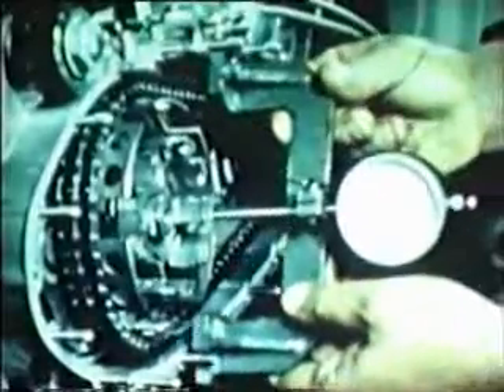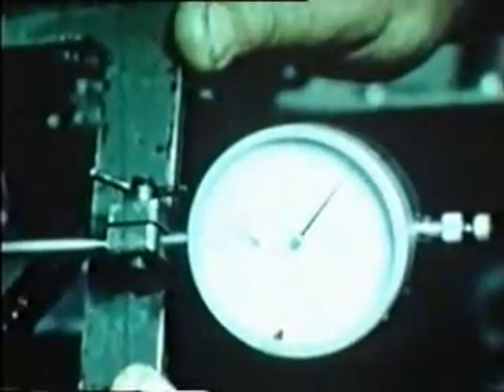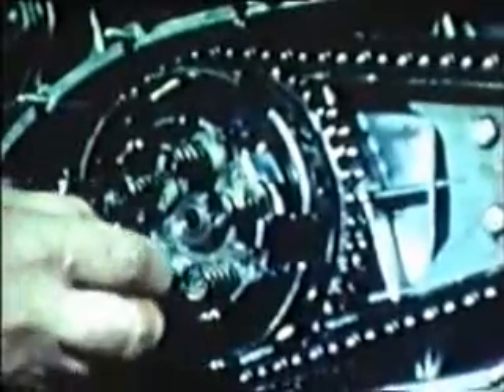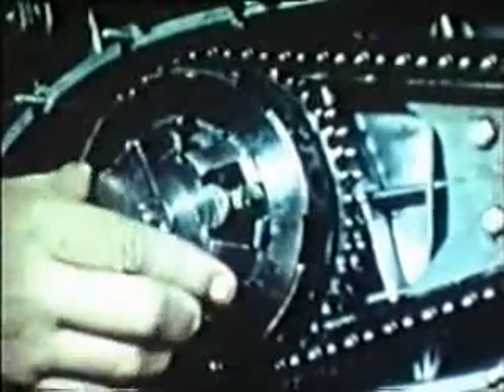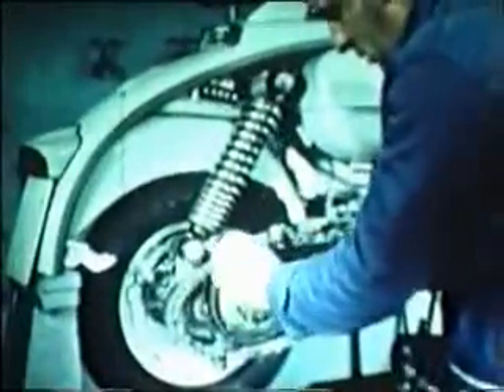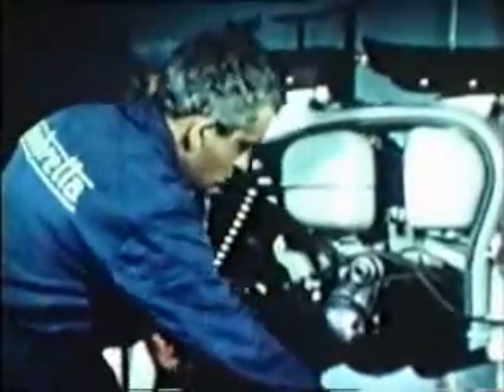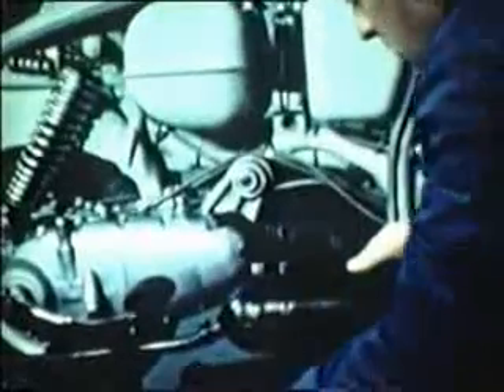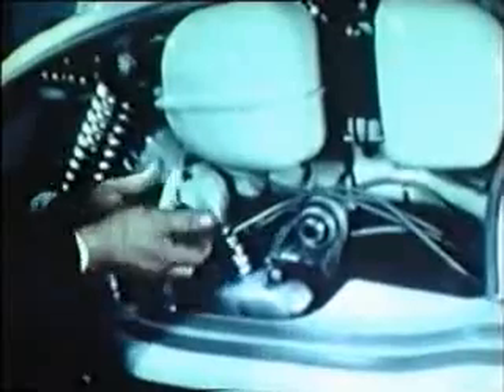Lambretta Engine Overhaul Video in English (1960's) - 3/4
Here's an old instructional video on basic dismantling and rebuilding of a Series 1 engine, which applies to Series 2 & 3 as well. Great as a prep guide to know what kind of job you're looking at before doing it, or just to know what's going on inside your engine.